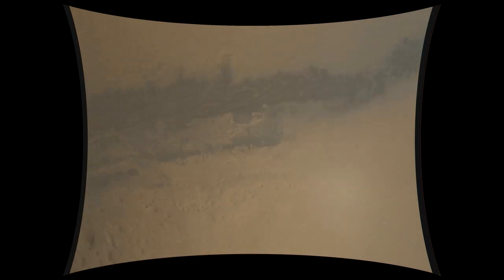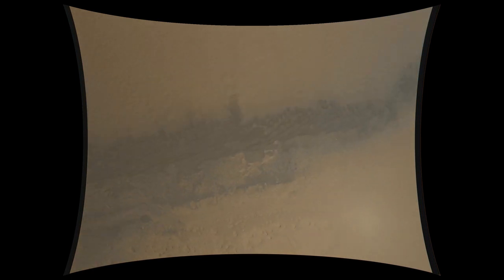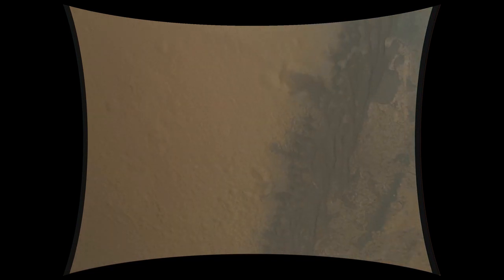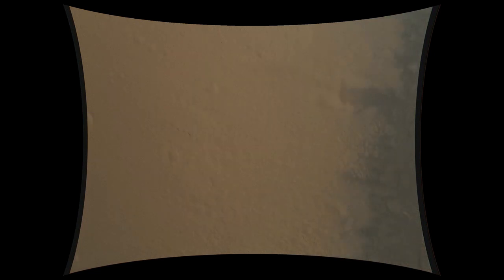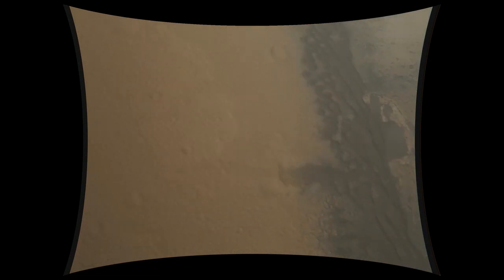Dropping in on Mars | Science News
Curiosity captured its descent to the Red Planet on August 5, 2012. Meanwhile, engineers and scientists at the Jet Propulsion Laboratory monitored signals of the major milestones.

Curiosity has explored Mars for over two and a half years. What if the rover kept a scrapbook?